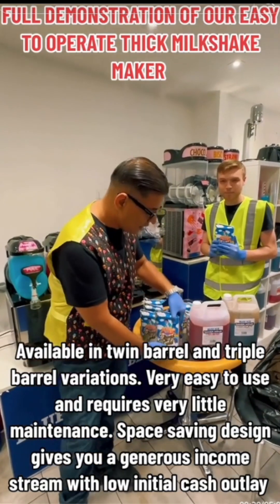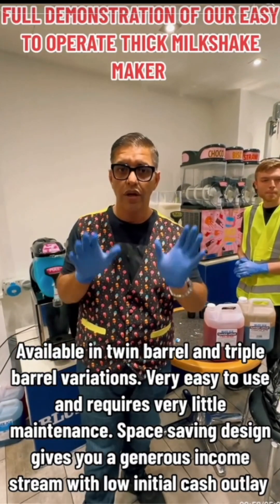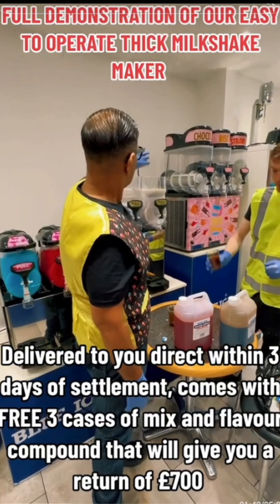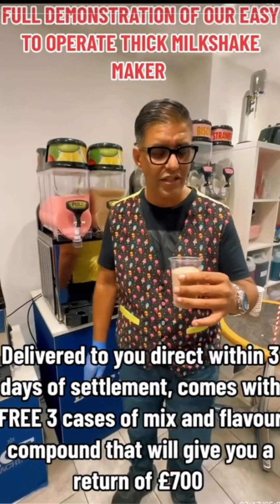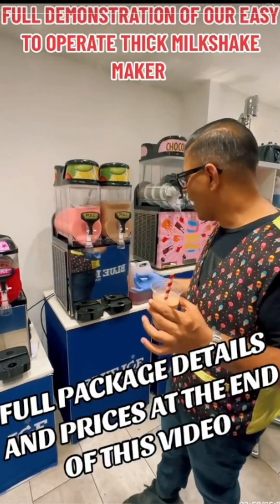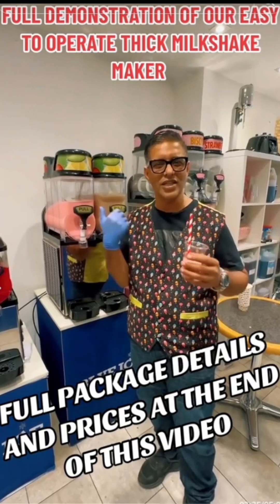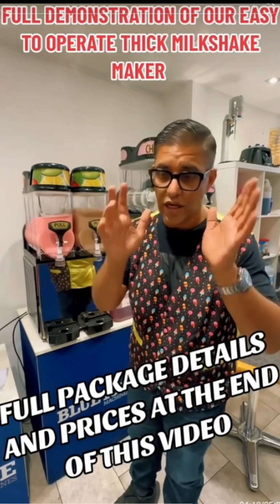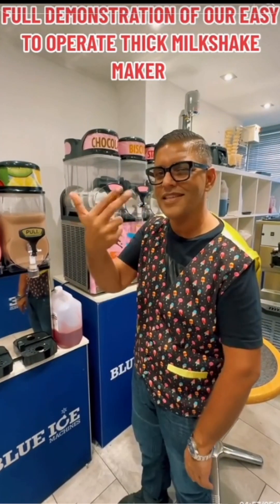BlueIce Mr Tee video 1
Twin flavour machine